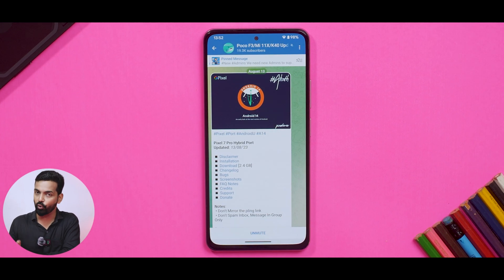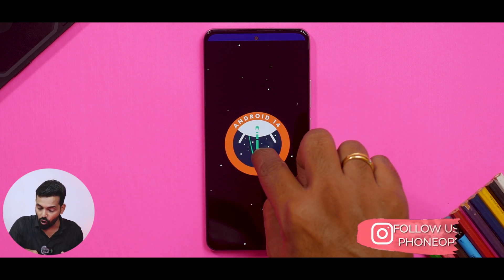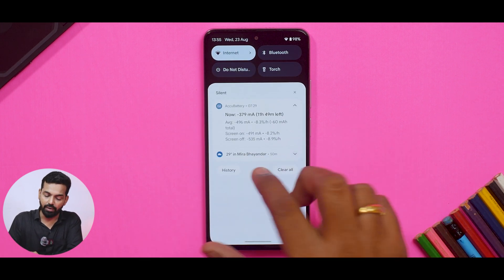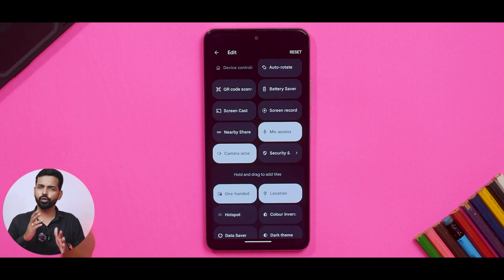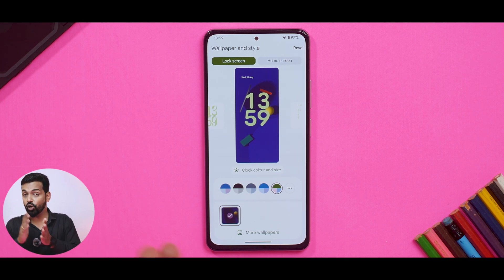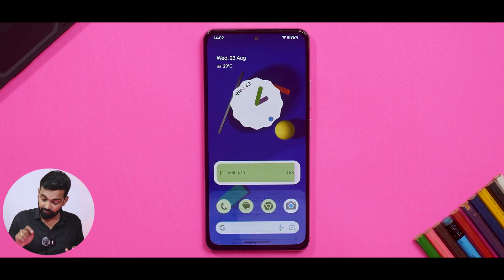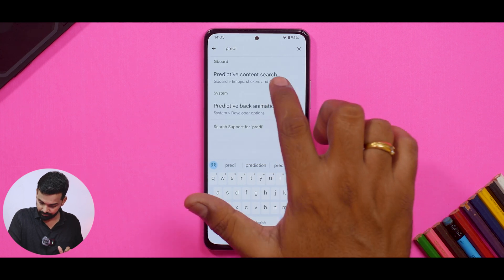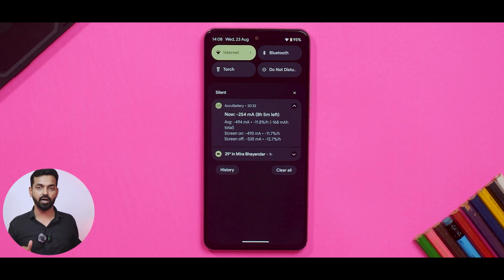Android 14 All The Amazing New Features | Mi 11x Android 14 Port Review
Android 14 on the Mi 11x is amazing. All New Features Explained.

Pixel Experience
Pixel Experience Plus
Mi 11x miui 15
Mi 11x Android 14
Mi 11x custom rom
Mi 11x gaming rom
Mi 11x best rom
Mi 11x update
Mi 11x unbrick
Mi 11x new update
Mi 11x battery test